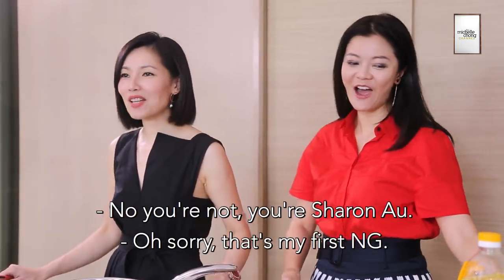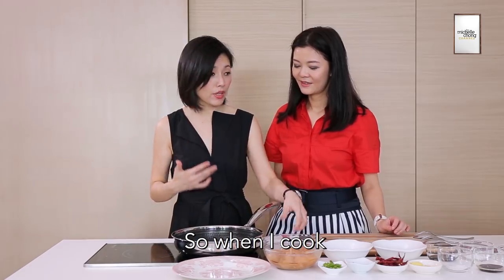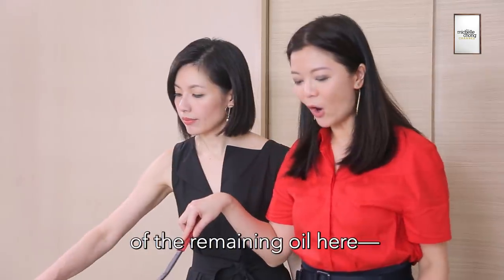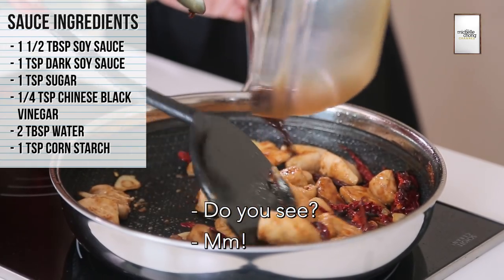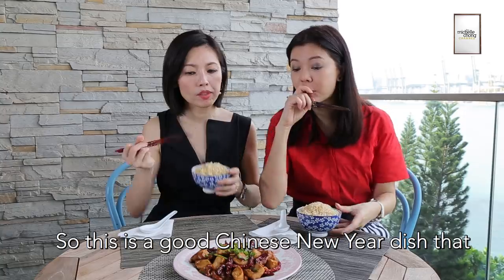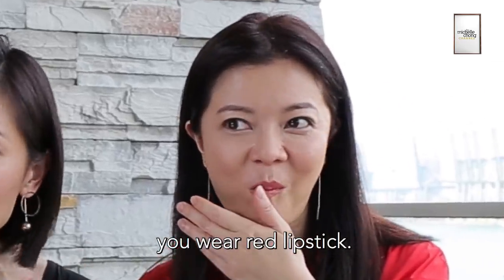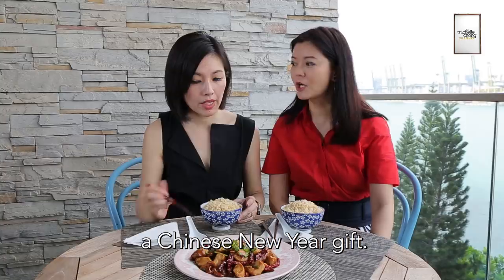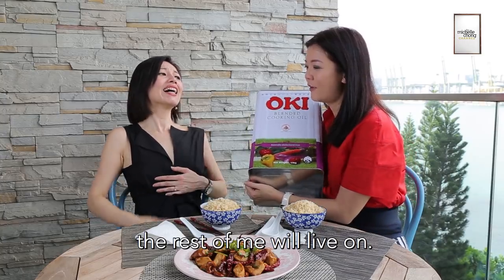Michelle Chong & Sharon Au Cook Kung Pao Chicken and Talk Future Plans!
Buddies and former co-hosts Michelle Chong and Sharon Au reunite to cook up a storm and talk about life, career and future plans (while dissing each other).

Special Thanks: Oki Oil

ADDRESS
Left Profile | Huat Films
18 Howard Road #09-05 Novelty BizCentre
Singapore 369585